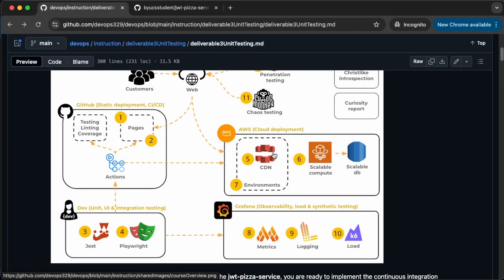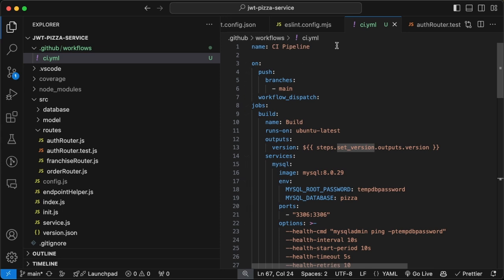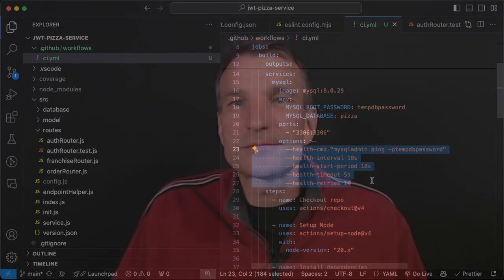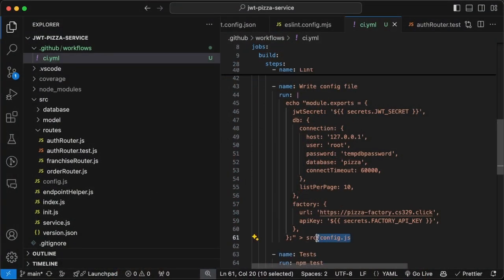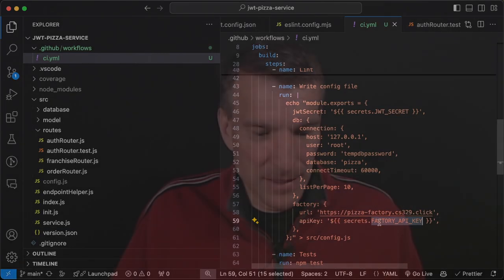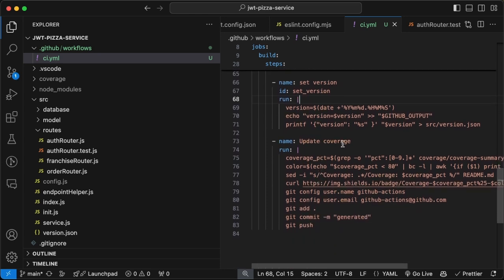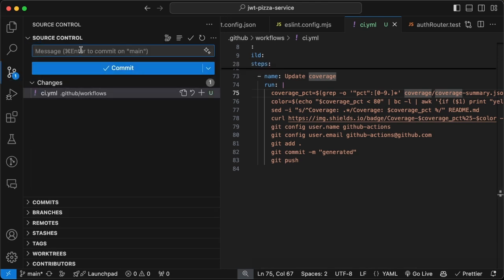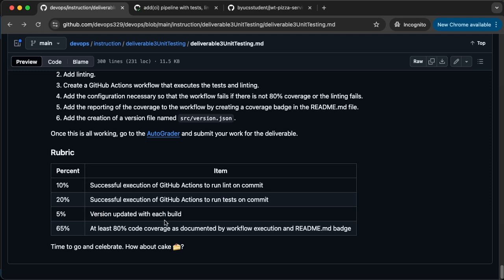CS 329 Deliverable 3: Unit testing CI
Demonstrate your mastery of unit testing using GitHub Actions.

To create this deliverable you will complete the following steps:

1. Create a GitHub Actions pipeline that tests, lints and reports coverage
2. Builds a badge that represents the coverage percentage